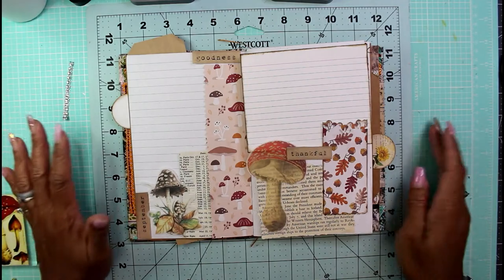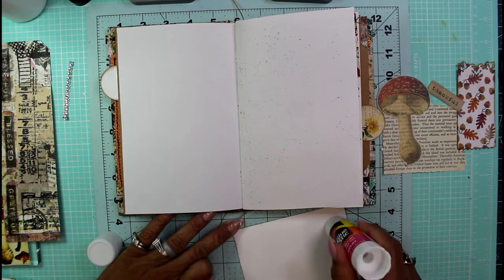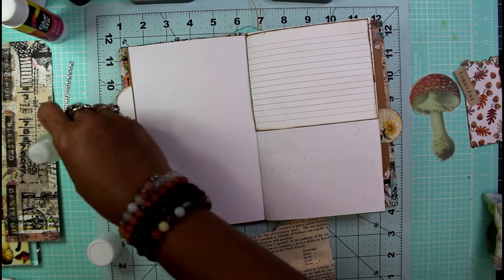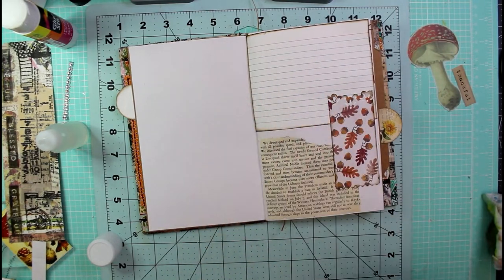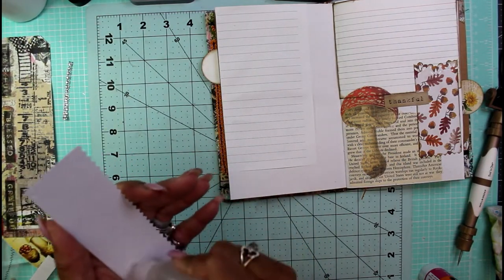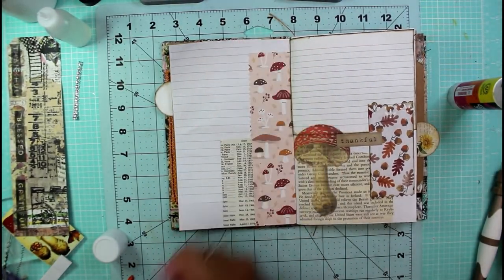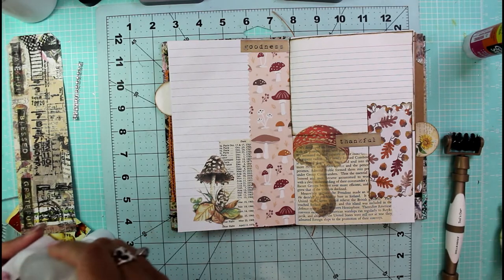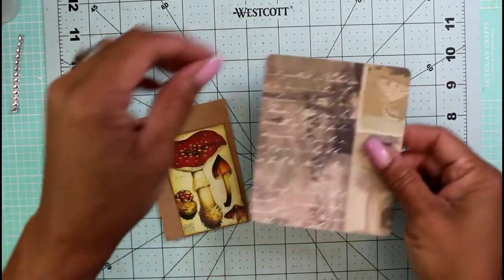Try-it Thursday - Two Page Journaling Layout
Hey hey guys, welcome to another Try-it Thursday 😂😊!! Let's do something crafty today. In this video, we are making a 2 page journaling layout for my Gratitude Autumn Journal, just to show that journaling can be fun and easy, but creating your own layout is self-satisfying and creative. I'm also trying out a new title page/thumbnail. Let me know what you think.

Music Credit - Living Pulse - Midnight Train

👍💕Your contributions really helps my channel to grow and lets YouTube find me a little easier. ❤️😊 Have a crafty day and stay naturally curious!🙌

96PCS Metal Book Corner Protector
6x6 Vintage Butterfly Collage 24 pk
12x12 Scrapbook Paper (Attractive Time)
12x12 Vintage Flower Scrapbook Paper (Sweet Day)
6 Pieces Acrylic Stamp Block Set
Fairy Butterfly Flower Background Clear Stamps
200 Pieces Round Paper Brads/Fasteners
3/16 inch 400Pcs Grommets Eyelets Sets
9Pcs Four Seasons Flower Plants Clear Stamps